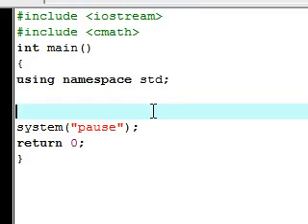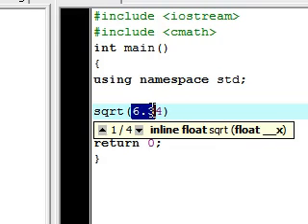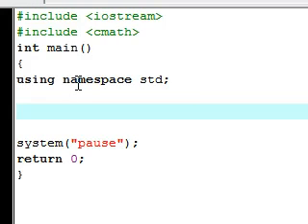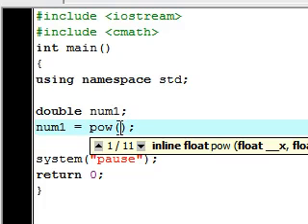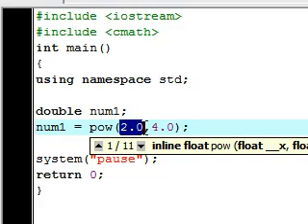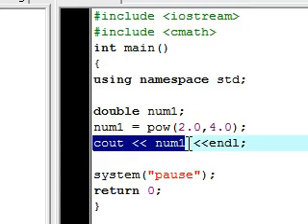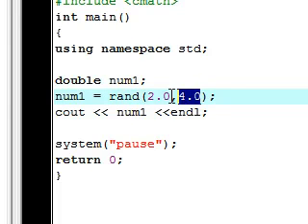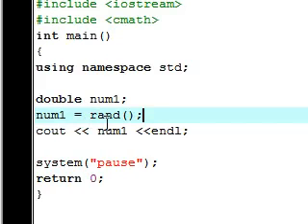YouTube C++ Tutorial 7 Arguments in Functions